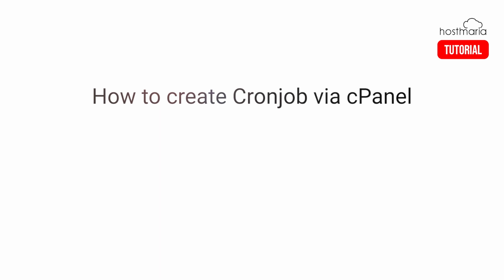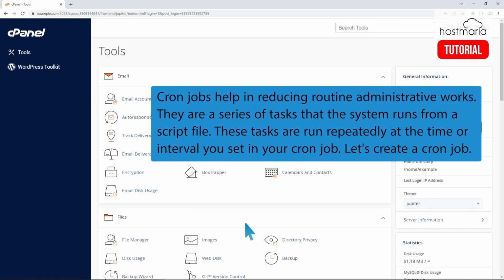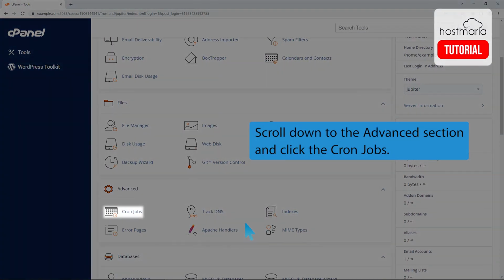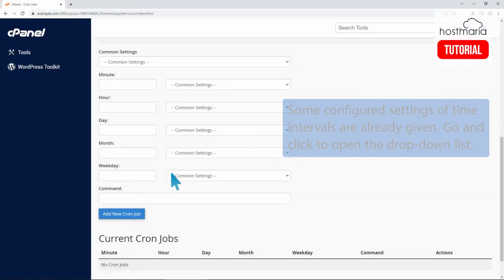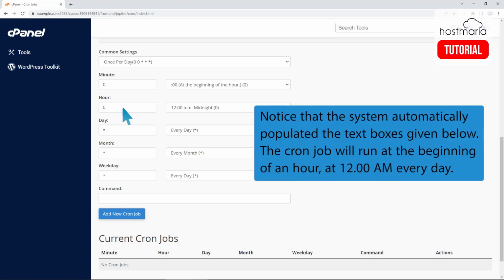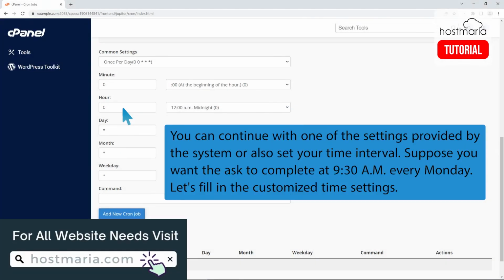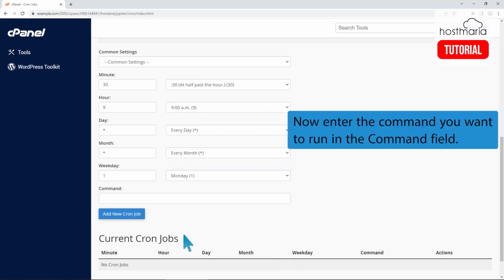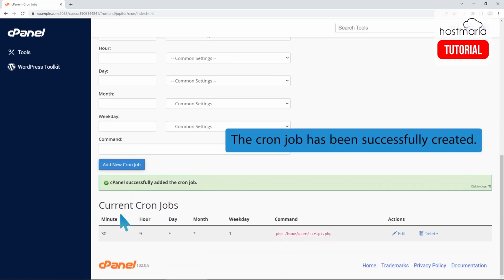How to create Cronjob via cPanel - HostMaria Tutorial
Automate Your Website Tasks: How to Create a Cron Job in cPanel (HostMaria Tutorial)
Stop wasting time on repetitive tasks!  This video unlocks the power of Cron Jobs in cPanel, allowing you to schedule website tasks to run automatically.

Boost your website's efficiency! We'll show you how to create Cron Jobs with ease, automating anything from backups to content updates.

This tutorial is perfect for:
Website owners who want to optimize website maintenance
Developers who need to automate website scripts
Anyone who wants to streamline website workflows

Never miss a beat!  ⏱️ Learn how to create Cron Jobs in cPanel with confidence and free up your time for more strategic work.

Here's what you'll learn:
Understanding Cron expressions (simplified!)
Choosing the right Cron schedule for your task
Creating and editing Cron Jobs within cPanel
Troubleshooting common Cron Job issues